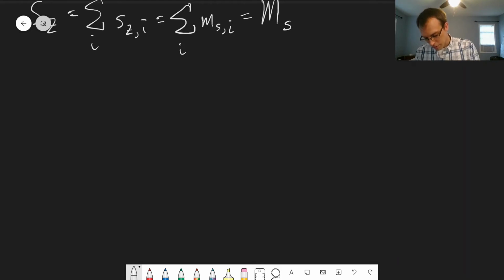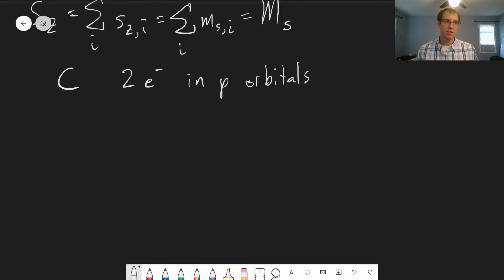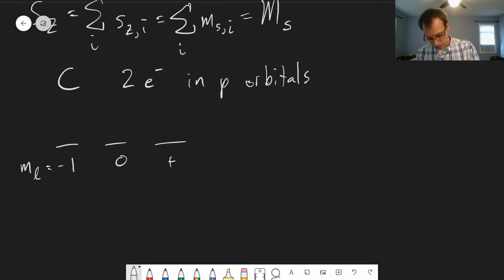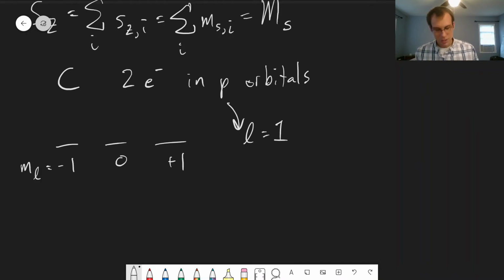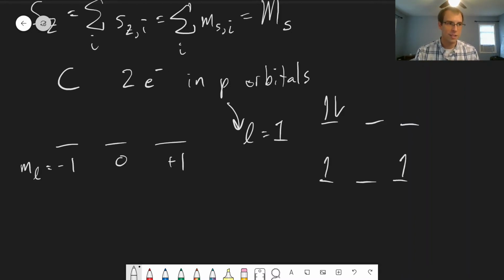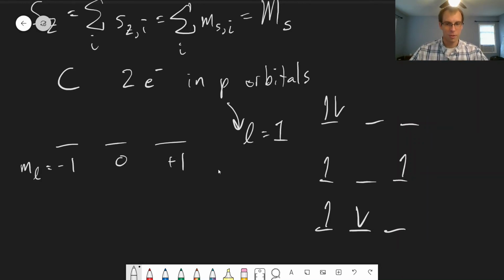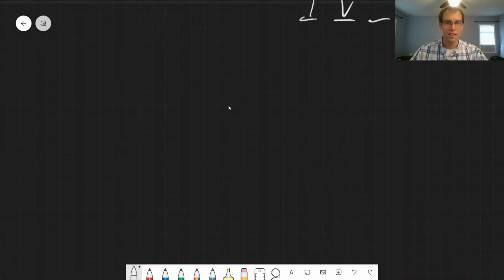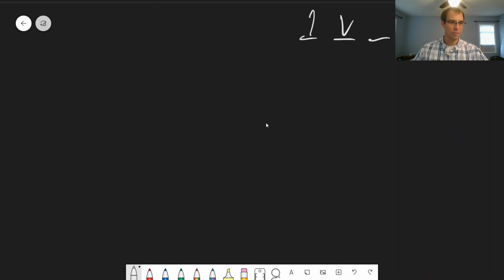Chapter 8: Electron Configurations | CHM 309 | 090